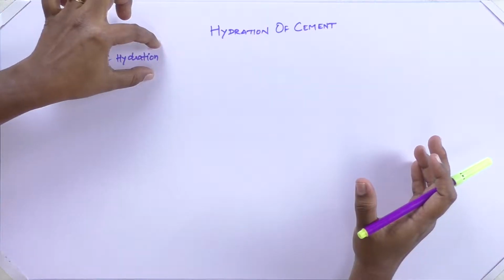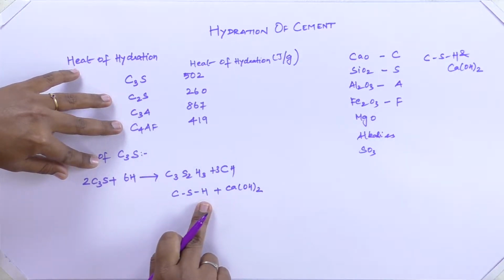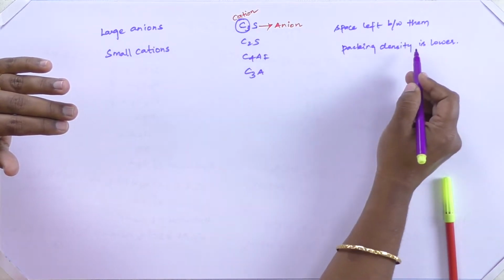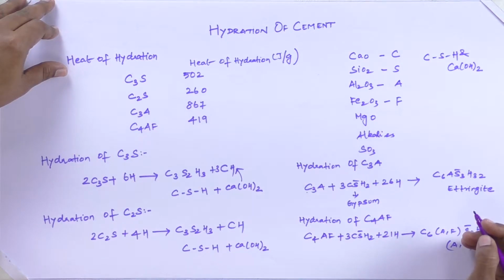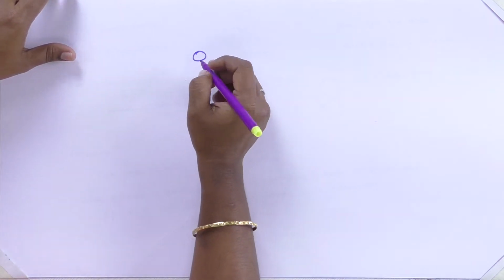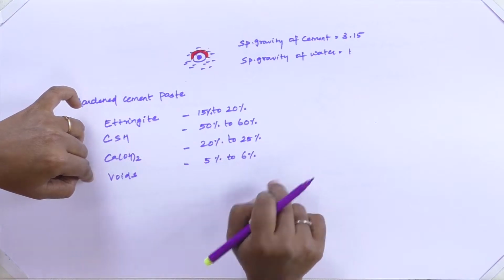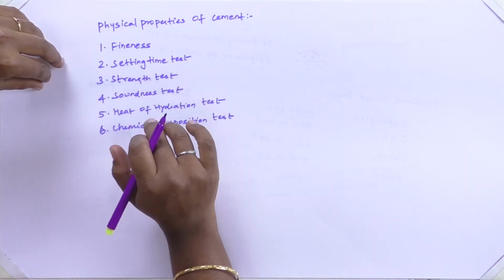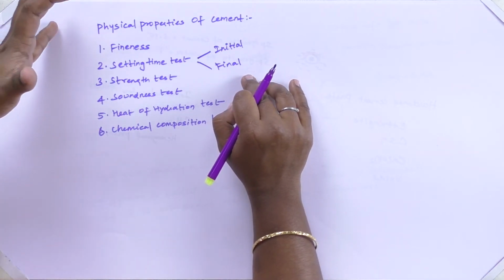Concrete Technology Unit 01 Lec 02